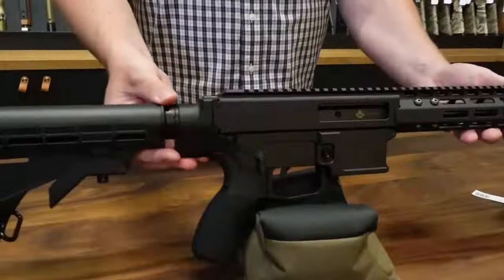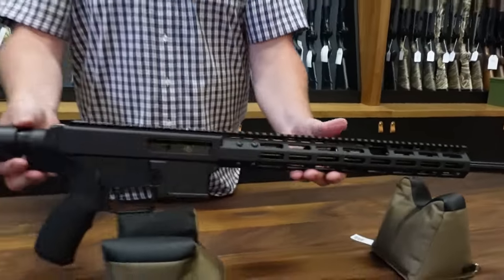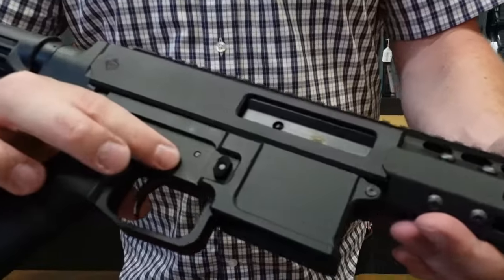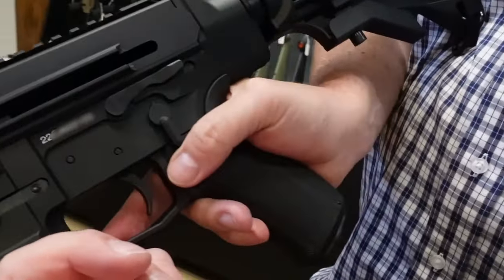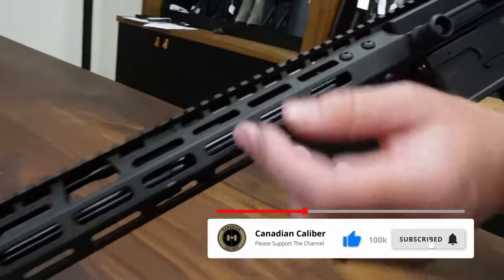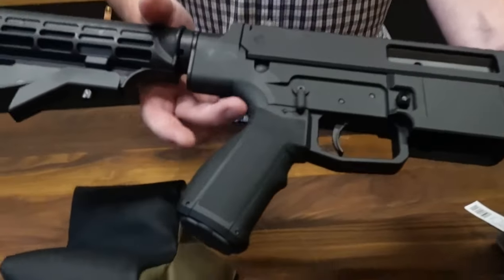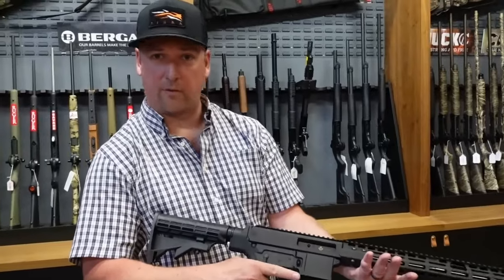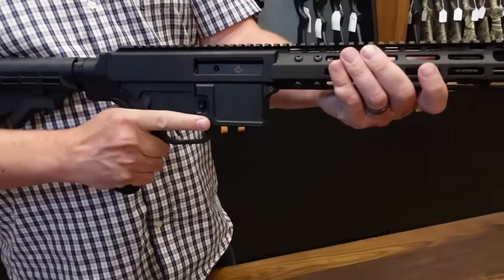Kodiak Defence WK 180C GEN 2 - Features, Mag Test, Range Demo and More!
We take the Wk180C Gen 2 for a demo and give you the viewers an up close look plus some range action!

Product Links We Use/Used:
Camera Light
DJI RS3 Gimbal
Go Pro
Ear Protection
Must Have Eye Protection
Targets we use (Splatterburst)